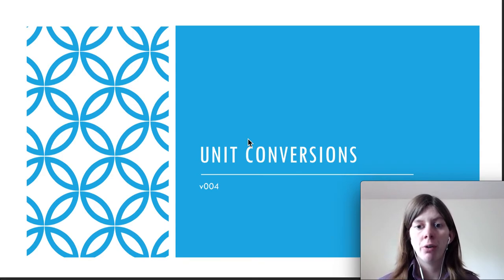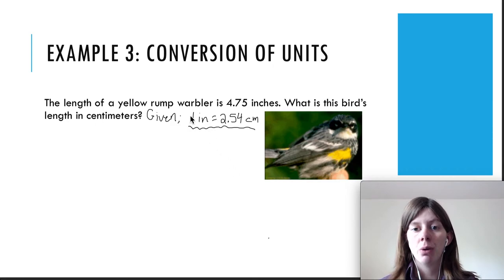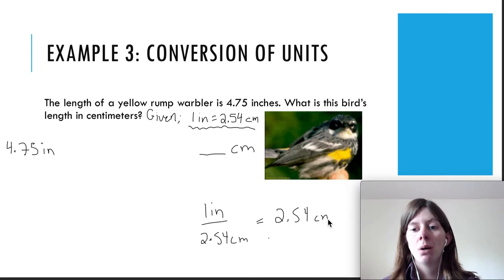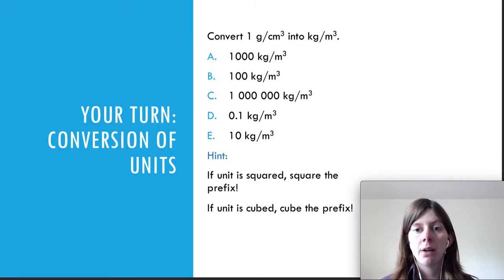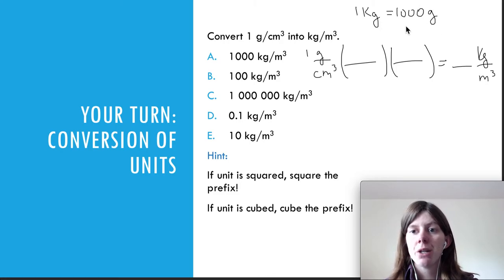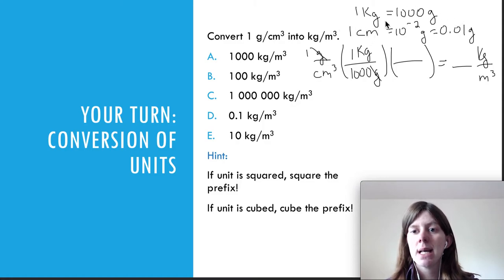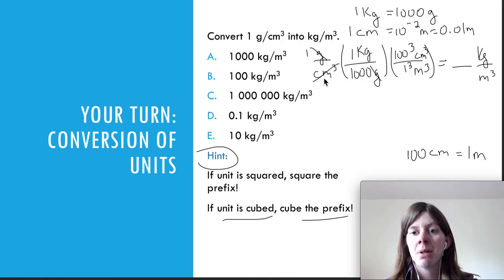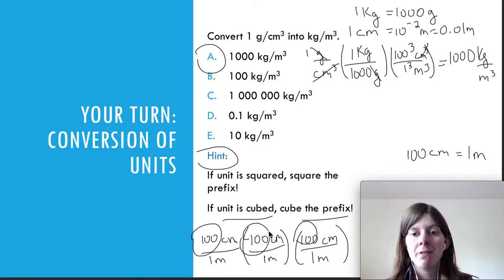v004 Unit Conversions